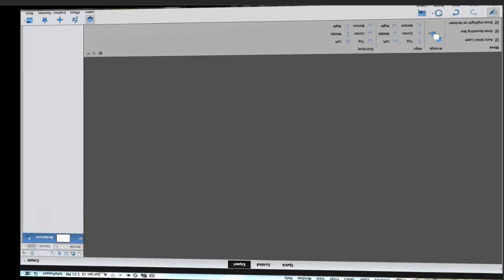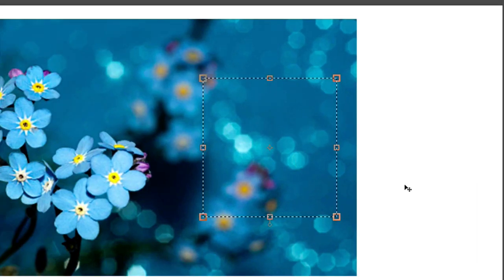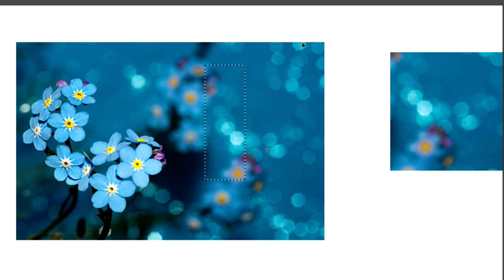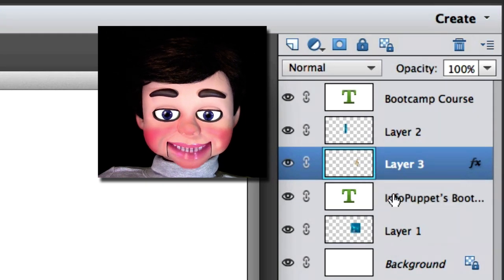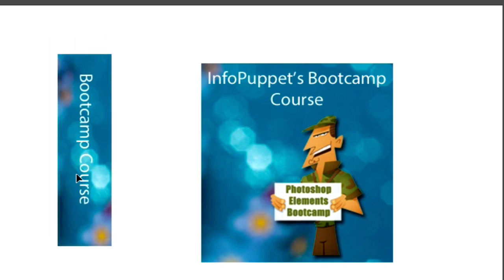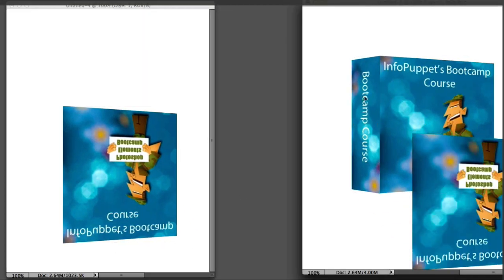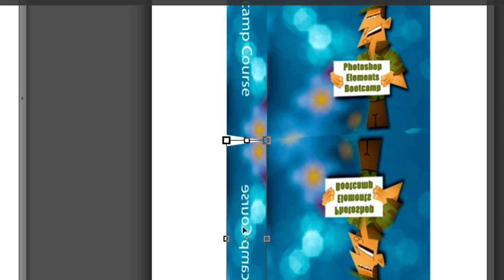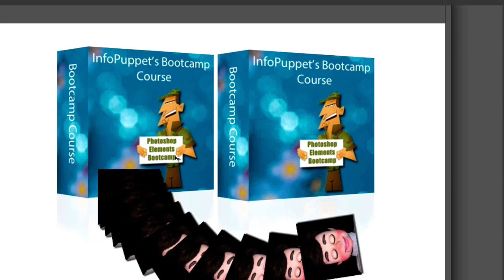Photoshop Elements Creating Product Packages Photoshop Elements Tutorial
Photoshop Elements Creating Product Packages Photoshop Elements Tutorial. InfoPuppet shows you how simple it is to create custom product packages.